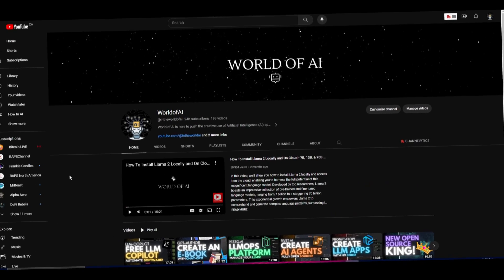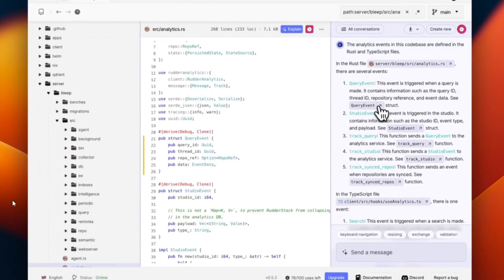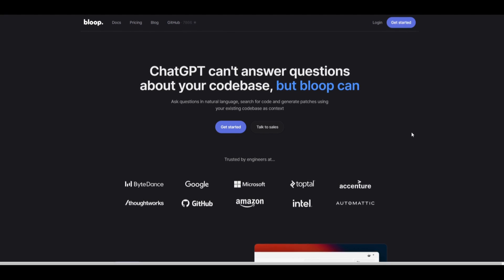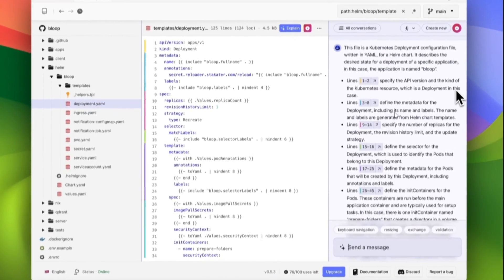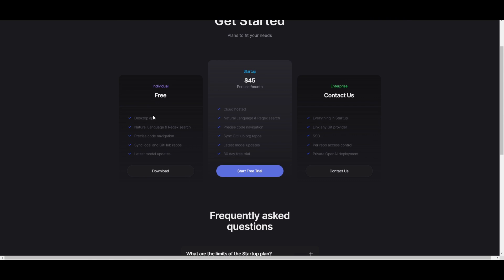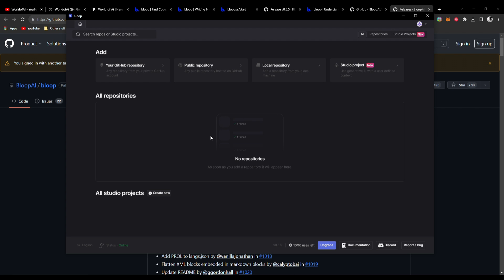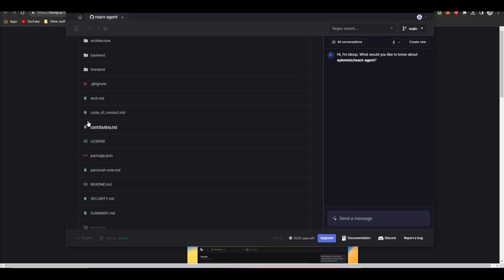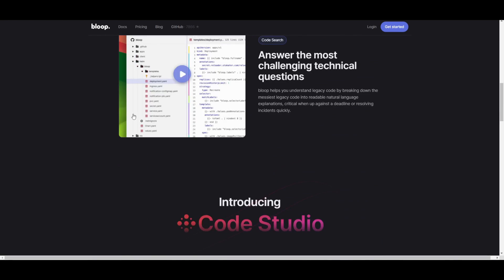Bloop.ai: Ai Coding Assisant That Chats with ENTIRE Codebase! (Installation Tutorial)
Welcome to the future of software development with Bloop, the advanced developer assistant that leverages the incredible capabilities of GPT-4. In this video, we'll explore how Bloop can transform your coding experience and take your projects to the next level.

Info on the Monument I mentioned (Free Entry)

Video Highlights:
- Unleash the Power of GPT-4: Bloop is your gateway to harnessing the remarkable natural language understanding of GPT-4. Discover how it enables you to interact with your codebase like never before.
- Comprehensive Code Support: Dive into the world of Bloop's comprehensive code support, allowing you to ask intricate questions about your codebase and get precise answers.
- Searching Made Easy: Bloop goes beyond simple keyword matching. Learn how it employs regex and filtered queries to thoroughly examine your code, making searching a breeze.
- Taming Large Codebases: See how Bloop excels at summarizing large files and understanding the intricate interactions within complex projects, helping you grasp the bigger picture.
- Open Source Solutions: Explore how Bloop becomes your trusted companion when dealing with open source libraries lacking documentation. It deciphers and explains their usage, ensuring you make the most of external resources.
- Swift Error Identification: Witness how Bloop's error identification capabilities swiftly and accurately pinpoint coding errors, reducing debugging time and enhancing codebase robustness.
- Multilingual Magic: Bloop breaks down language barriers, accommodating codebase queries in multiple languages. It minimizes code duplication and promotes reusability and maintainability.
- Contextual Code Generation: Discover how Bloop can seamlessly integrate your contributions into existing codebases, even generating Dockerfiles tailored to your project's requirements.

Additional Tags and Keywords:
Bloop, GPT-4, Developer Assistant, Software Engineering, Code Support, Open Source Libraries, Error Identification, Multilingual Support, Code Duplication, Dockerfile Generation, Software Development, Coding Efficiency.

Join the Bloop community and revolutionize your software development journey today!